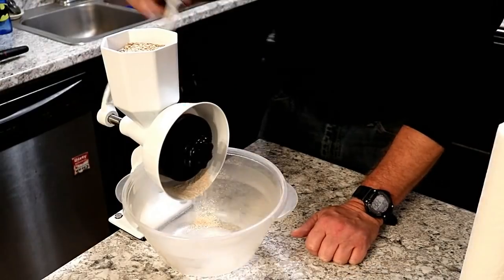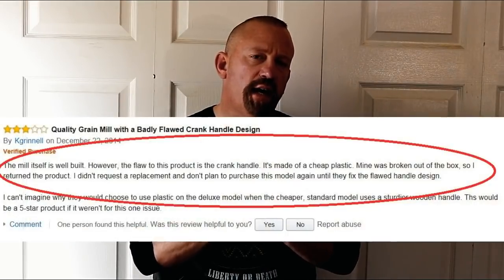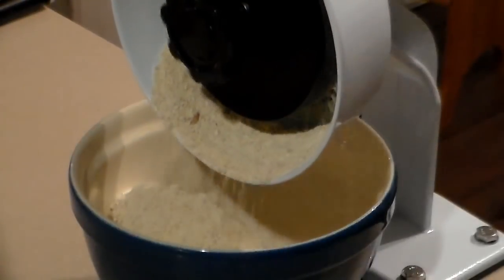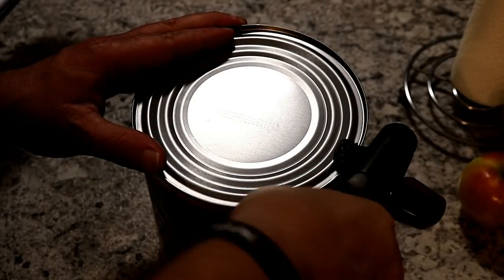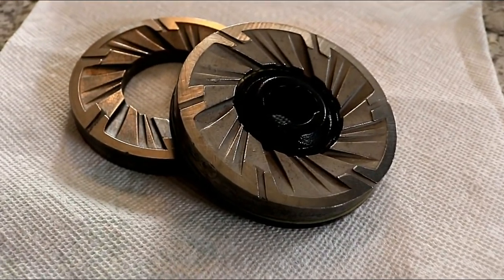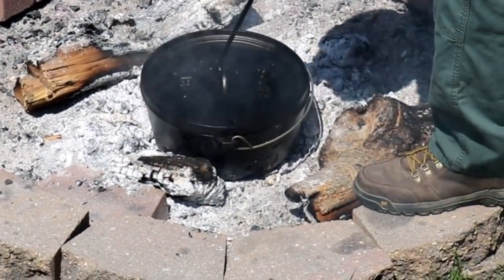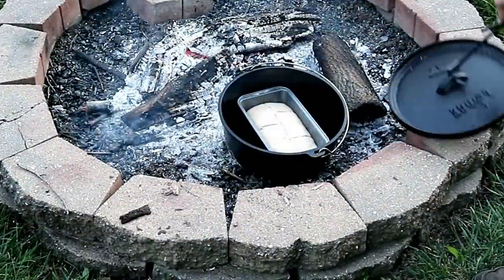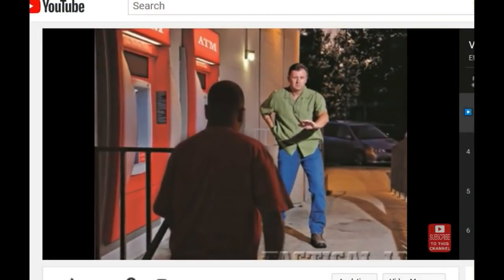Solid Piece of Needed Gear by Preppers – Wondermill Jr Deluxe Grain Mill [Prepper Food]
Link to the Wondermill JR Deluxe Grain Mill
Prepper Food:
The Wondermill Jr Deluxe Grain Mill is a must-have piece of gear for all serious preppers. It can do so much more than just mill down wheat into flour. This video details why this is such a needed piece of prepping gear.

Cook off-grid after SHTF: a sun oven loved by preppers that uses no fire or fuel.

I enjoy making these videos but do not want to actually ‘put myself into debt’ in order to make them.
By becoming a Patron at only $1 a month, you’ll help me save up to purchase a better video camera and better editing software.
For the $1 per month, you’ll get extra content not available to other and other upcoming rewards: